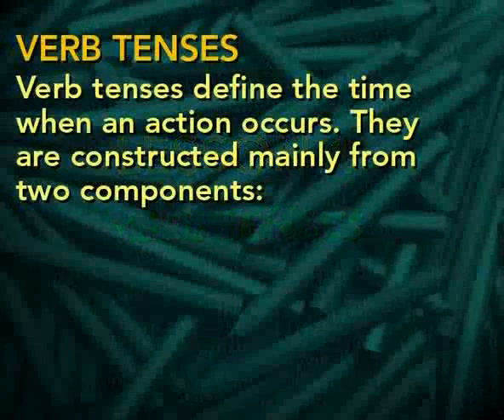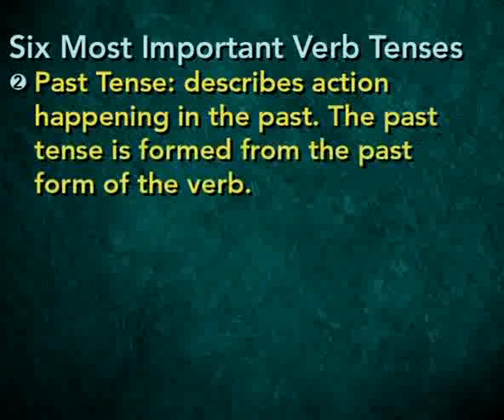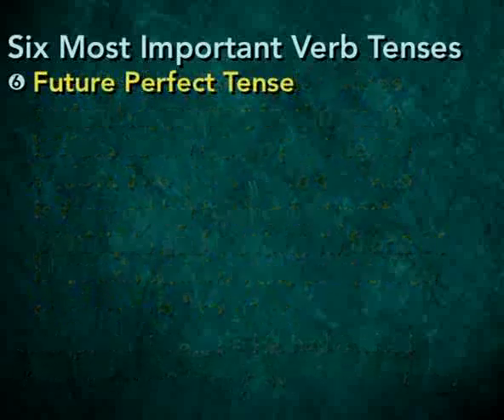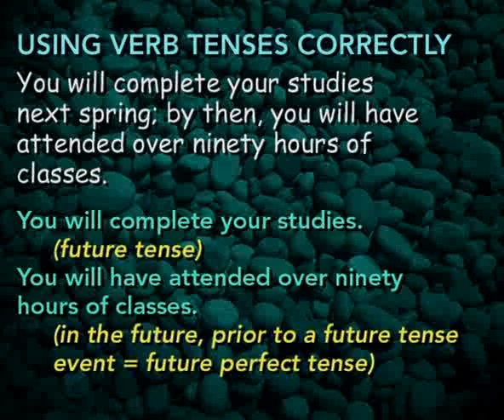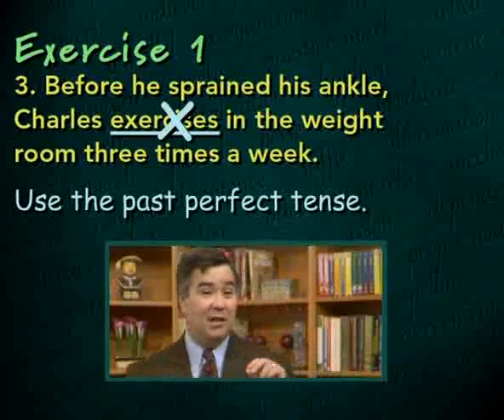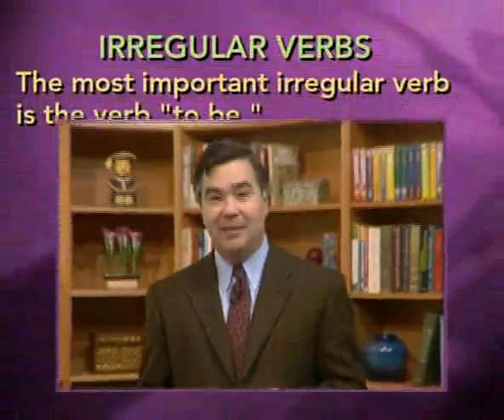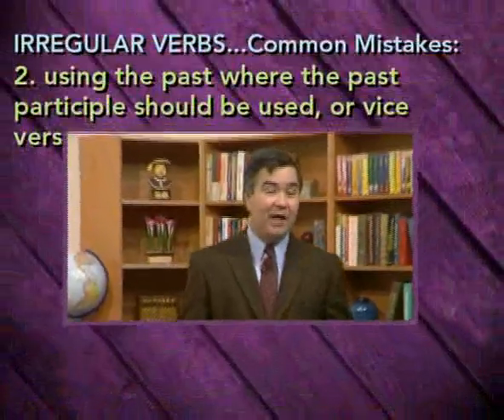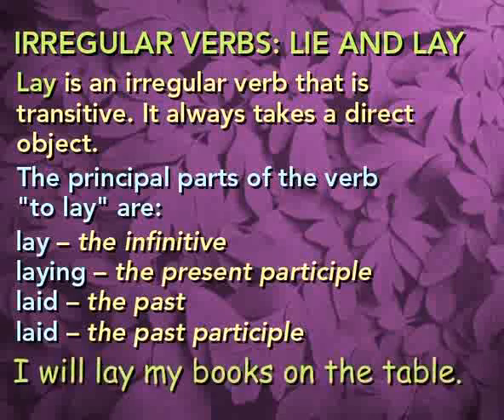VERBS (part 1) with exercisesBEST English Grammar Videos.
In this video we aim to teach  the basic english VERBS  in a very easy and simple language.

Exercises mentioned in the vid are mentioned down here:

Lesson 1 – Verb Tenses
Exercise 1
Directions: In each of the following sentences, a verb is underlined. Using clues from the meaning of the
sentence, decide whether the tense of the verb is correct or incorrect. If it is incorrect, decide what verb
tense would be correct, and rewrite the sentence.
1. I am a student at the Henderson Academy; I study there for the past two years.
2. By the time of our arrival in Houston next Sunday, we have traveled over five hundred miles.
3. Before he sprained his ankle, Charles exercises in the weight room three times a week.
4. When she applied for her job at the airline, Diane stated that she had served in the U.S. Air Force.
5. Last month, Luis has captured his third consecutive championship in a college swim meet.

Exercise 2
Directions: In each of the following sentences, an irregular verb is underlined. Decide whether or not the
form of the irregular verb is correct. If it is incorrect, decide what the correct form would be.
1. The mechanic examined the car and discovered that the accident had broken its rear axle.
2. Last January, thirty members of the Polar Bear Club swum in the frigid waters of Long Island
Sound.
3. By the time Gary arrived at the restaurant, Maria had went home.
4. With a triumphant grin, Sam lain his cards face up on the table and declared, “Three kings!”
5. The famous Boys Choir of Harlem has sung in concert halls throughout the United States.